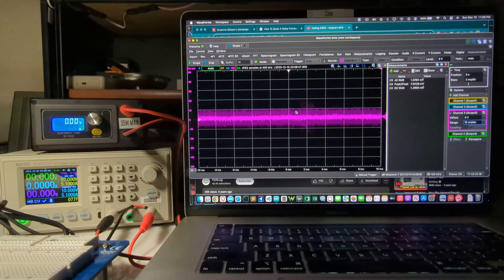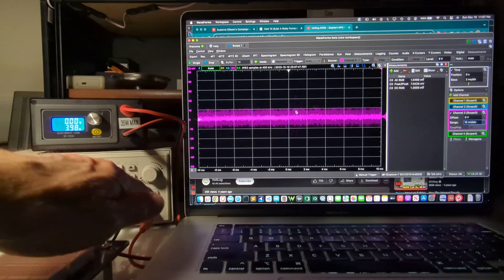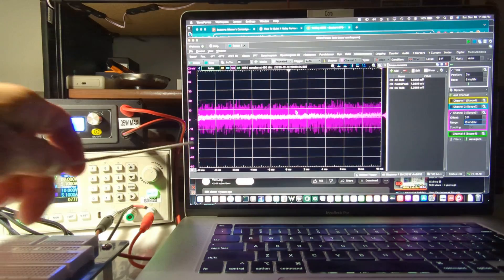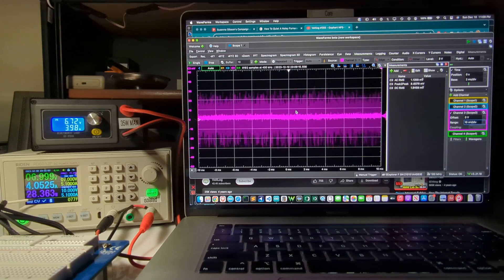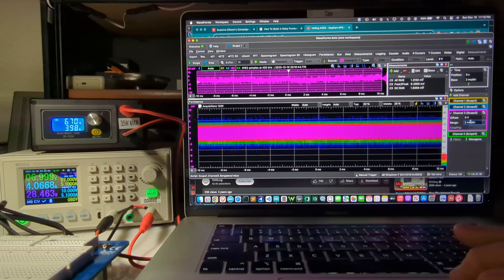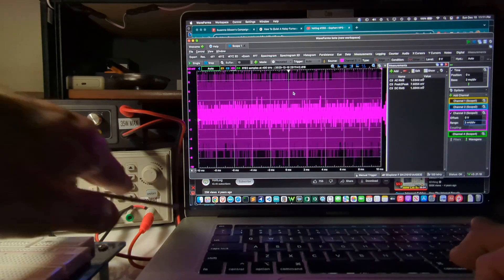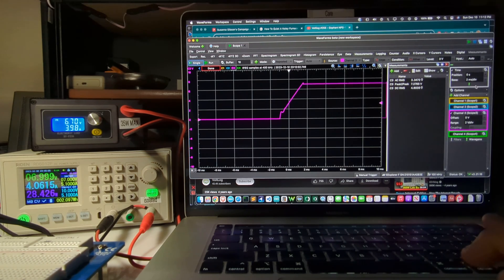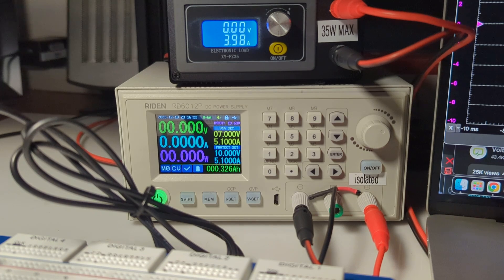Riden RD6012P DC power supply - RMS noise levels and transient behaviors under load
This video reviews the Riden RD6012P DC power supply. Using an oscilloscope, we examine the output ripple/noise while under load (at 7 volts and 4 amps). We also show the startup and shutdown transient behaviors while under the same load.
Note that I'm using a 19.5v, 3.9A Sony power brick to to supply the Riden unit.